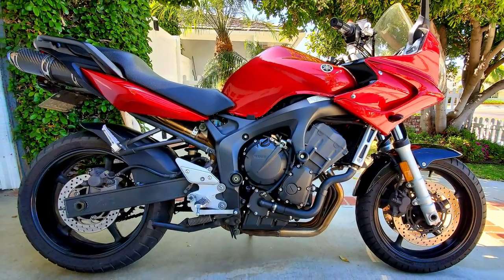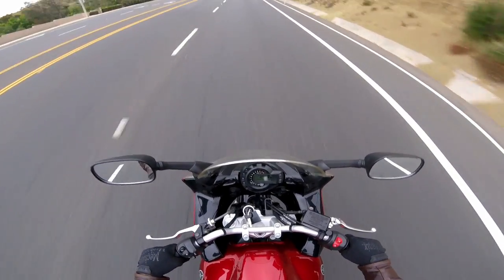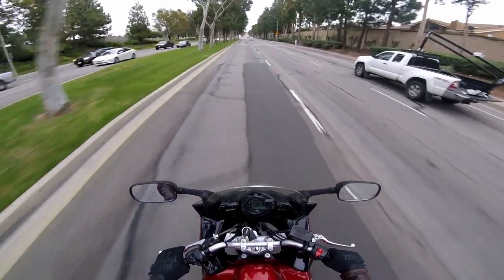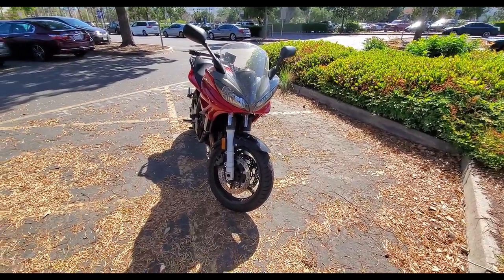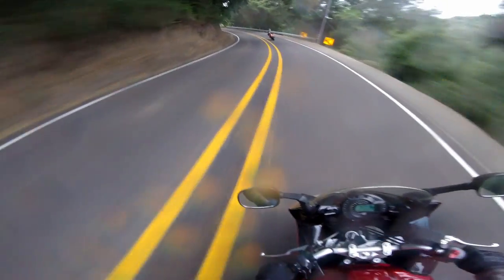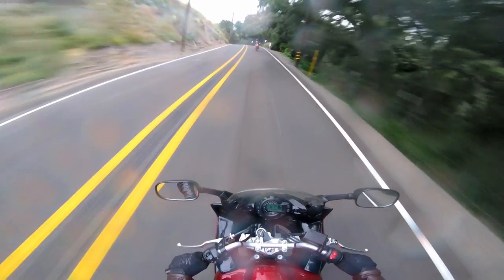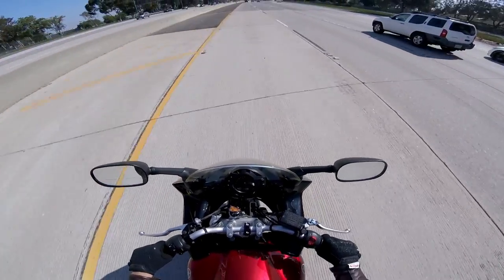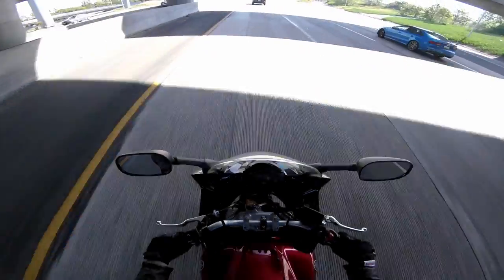Why the Yamaha FZ6 is Still Relevant Today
If you're blazing fast on the track, buy an R6 or bigger. If not, don't bother.

In this video, I make a case as to why the outdated FZ6 is still perfectly relevant today. Its inline-4 powerplant is plenty fast for most riders, yet it is perfectly comfortable for street riding and commuting.

Riding was done through Santiago Canyon & Trabuco Canyon in Orange County, CA.